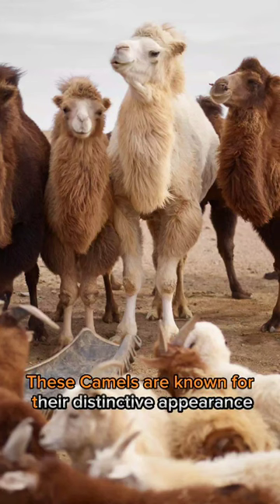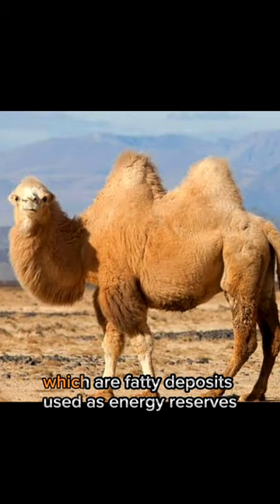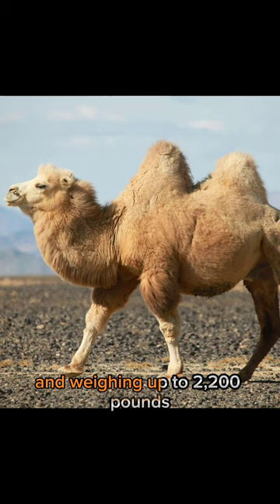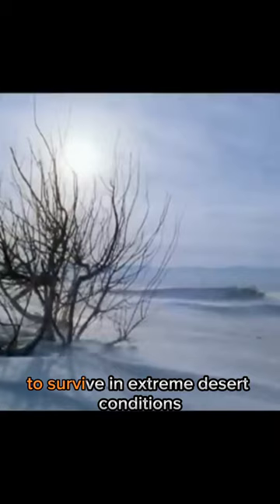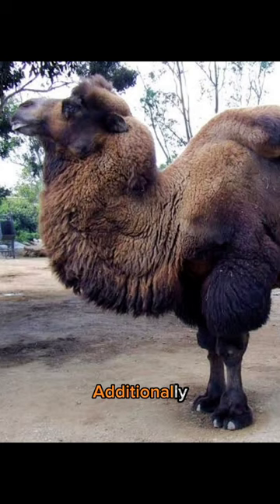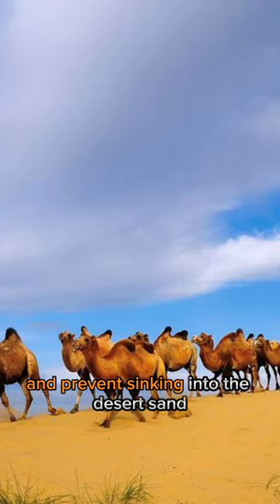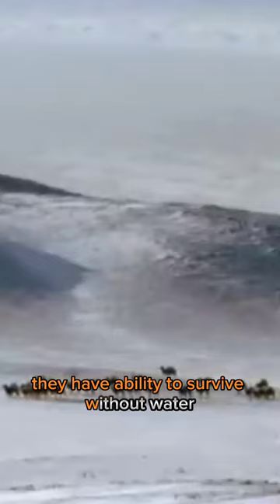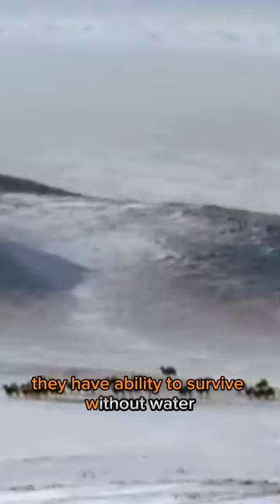Why they have two humps | Bactrian Camel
Why these camels have two humps | Bactrian Camels